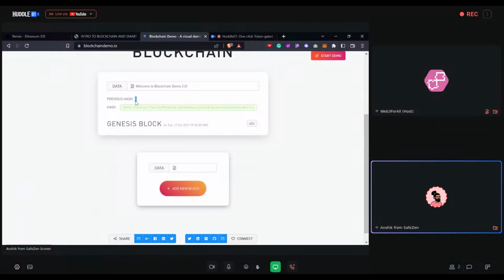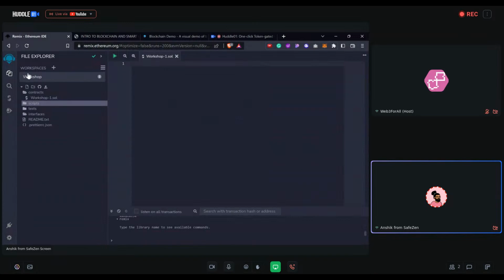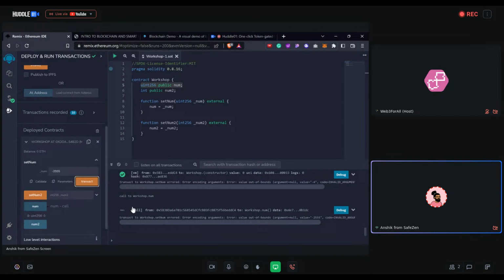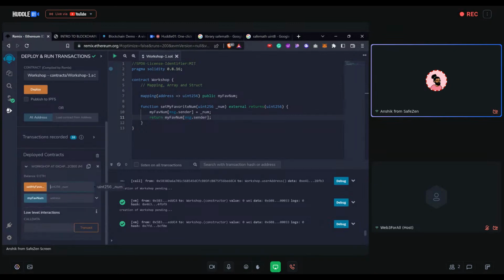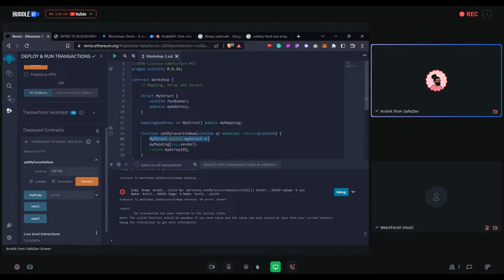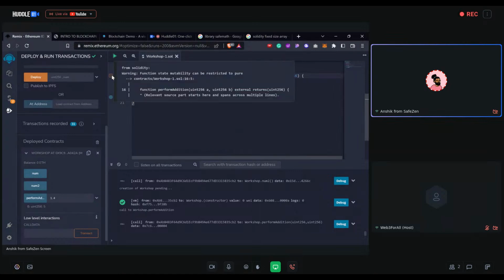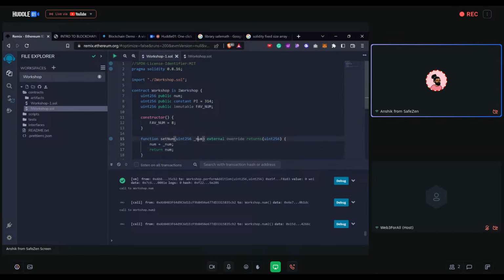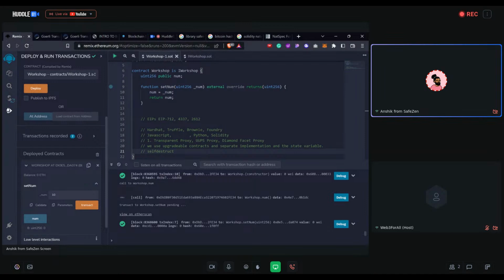Solidity Bootcamp Day-2 | Ur-Hackathon 2.0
Day 2 (Feb 24): Basics of Blockchain and Solidity.